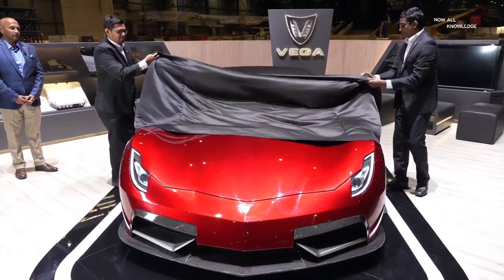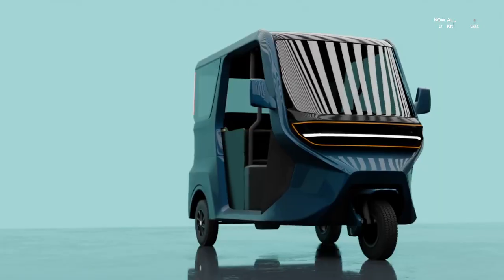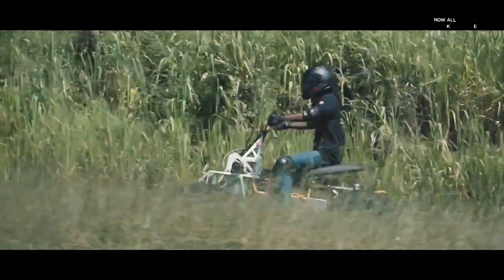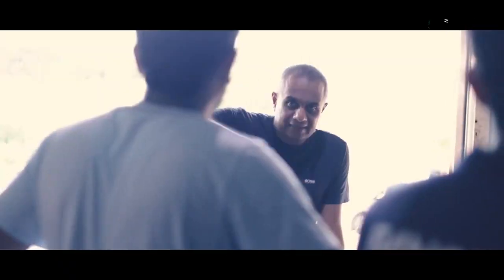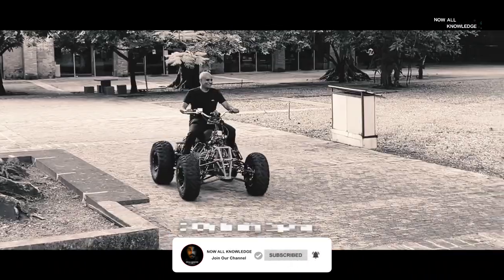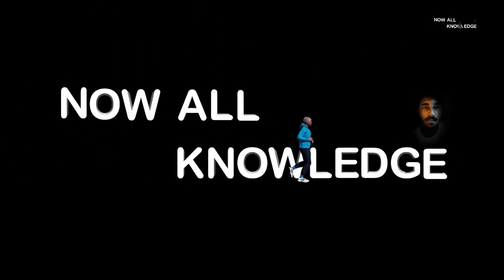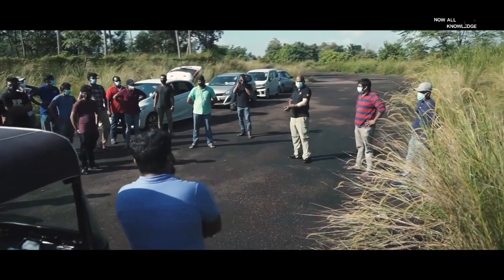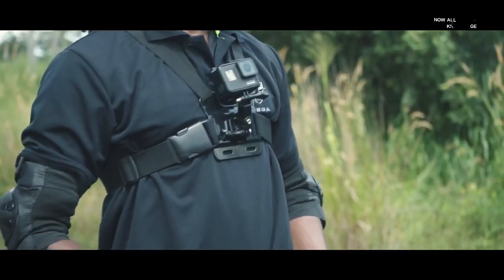Vega සමාගමේ අලුත්ම යක්ෂය VAGA ATX 4x4 Full Story 🇱🇰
video එක හොදනං නොදන්න යාලුවන්ටත් බලන්න share කරන්න